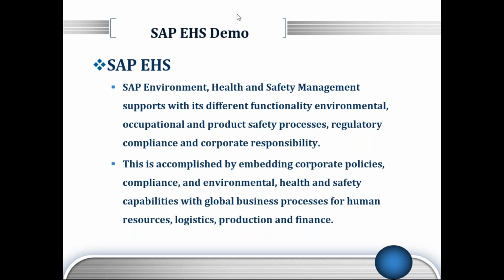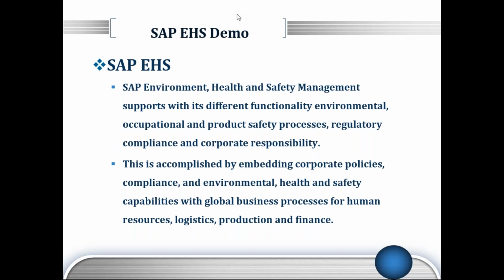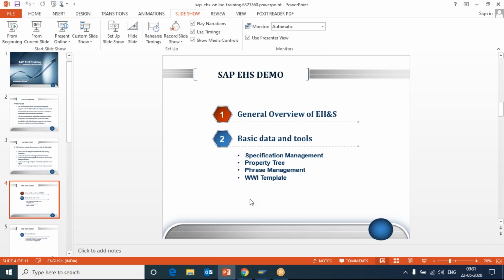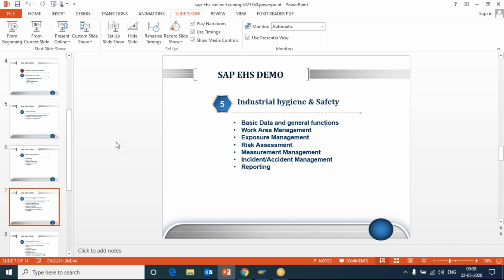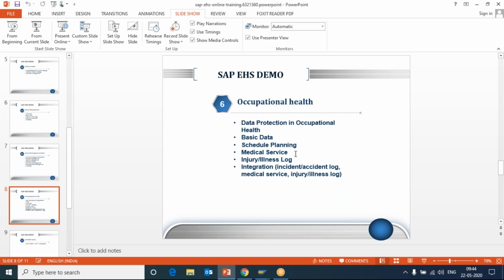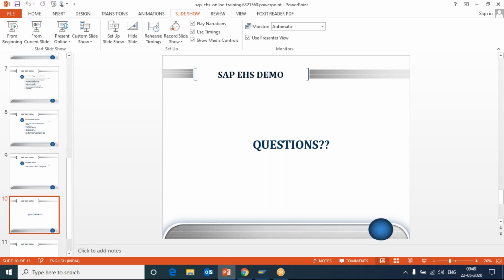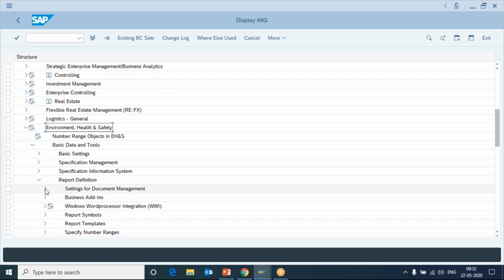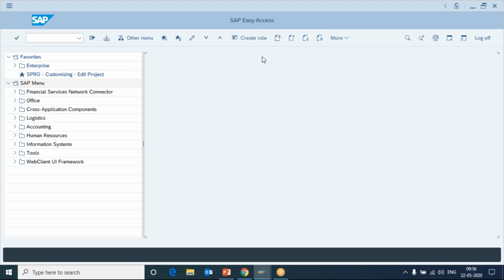SAP EHS Demo Session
SAP EHS, all latest topics covered in this training.
Grab this opportunity.